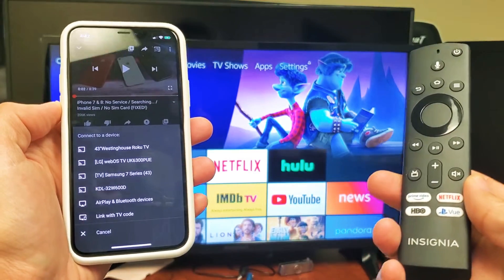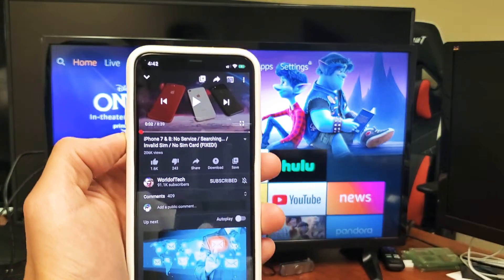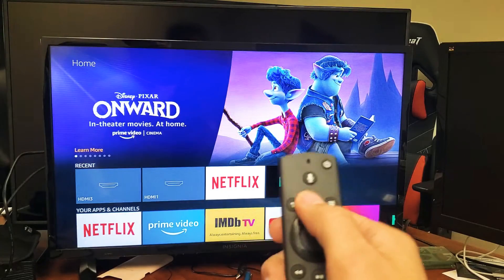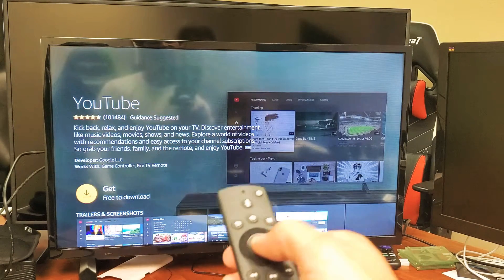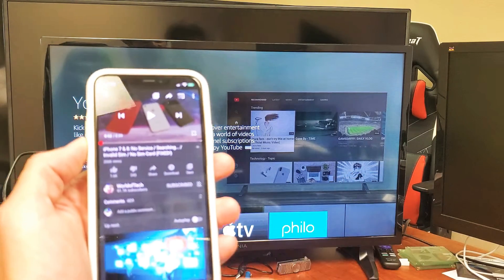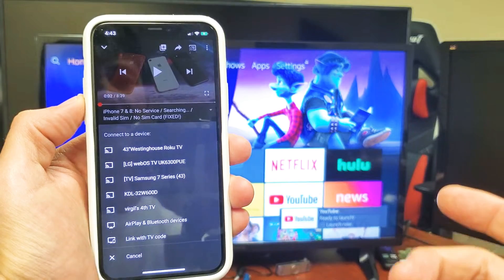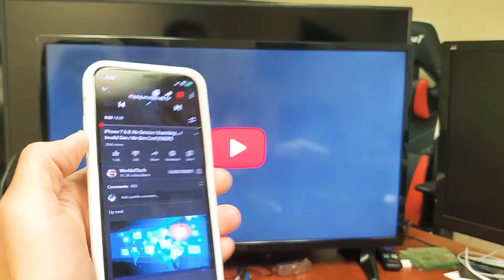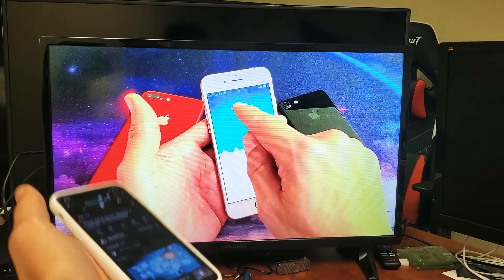Insignia Smart TV: Can't Find Your WiFi Network Name When Trying to Cast YouTube App on Phone?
If you have an Insignia Smart TV (Fire TV Edition) and you are trying to CAST a YouTube app from your phone (Android or iPhones) but when you tap the casting icon you do not see your wifi network? The reason it may not find your wifi home network is because even though you see the YouTube app on the TV but it may not actually be installed. Once you download and install the YouTube app on the TV then it should find or show your wifi network name on the phone when you click the cast button. Hope this helps.